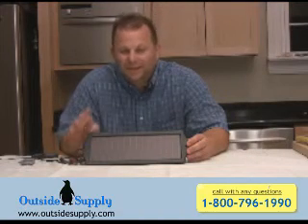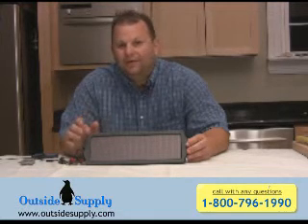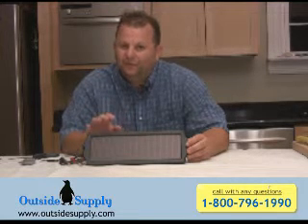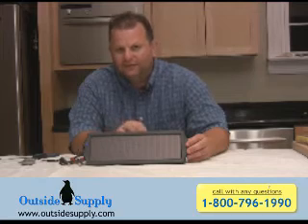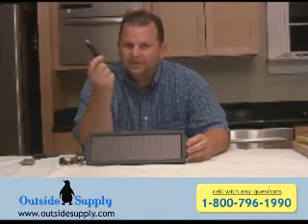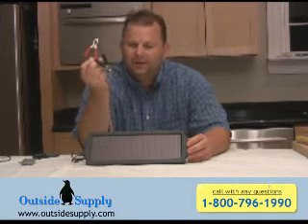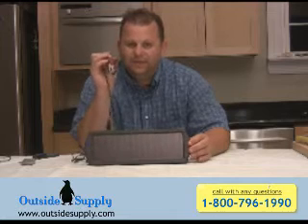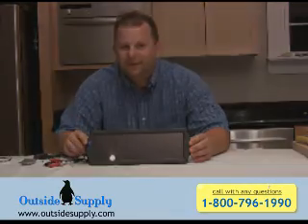1.8 Watt Solar Battery Maintainer solar charger panel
1.8 Watt Solar charger designed for maintaining batteries using only the power of the sun.